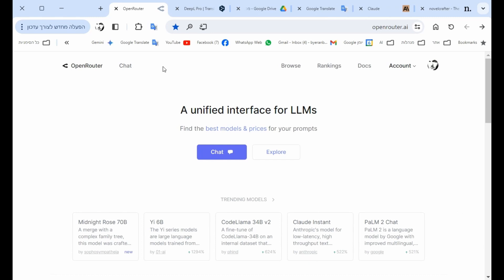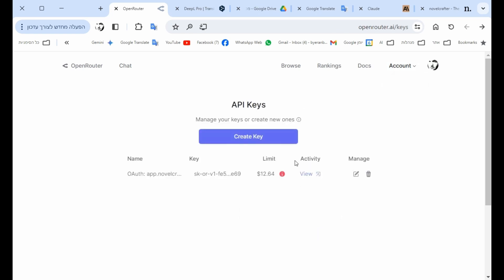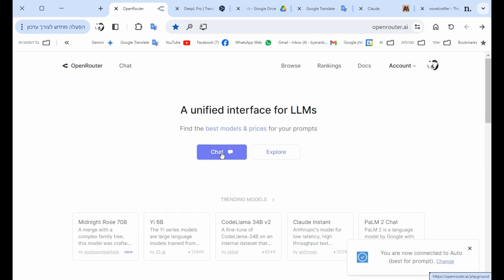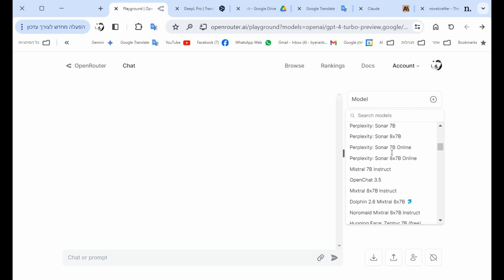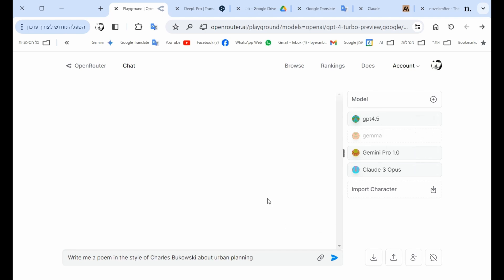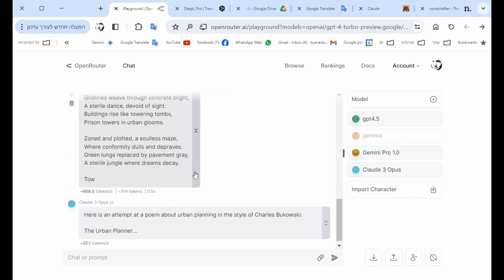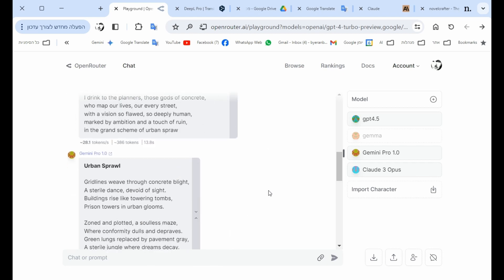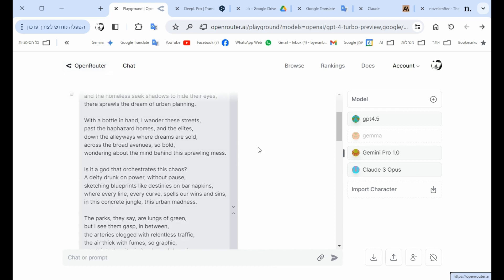Access Multiple Language Models at Once with Open Router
Hey everyone, Eran here! In this video, I'm excited to show you Open Router, a game-changer for anyone who works with language models. Open Router lets you ditch the back-and-forth between different platforms and access a whole arsenal of powerful models at once!

Imagine throwing a prompt at ChatGPT 4.5, Gemini (that's me!), and Cloude 3  Opus, all on the same platform – that's the magic of Open Router. See the different creative sides of each model, compare their outputs, and find the perfect fit for your needs. Plus, Open Router offers a free tier, so you can experiment and discover your favorite models before committing.

Whether you're a writer, developer, or just someone who loves the potential of AI, Open Router is a must-see. Let's dive in and unlock the future of language creation together!